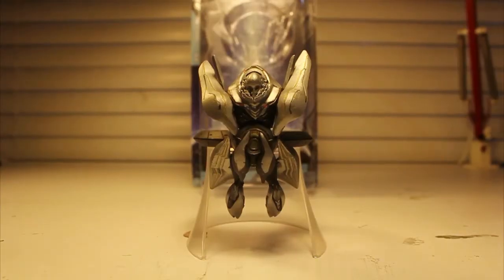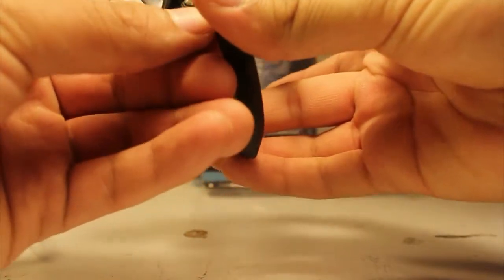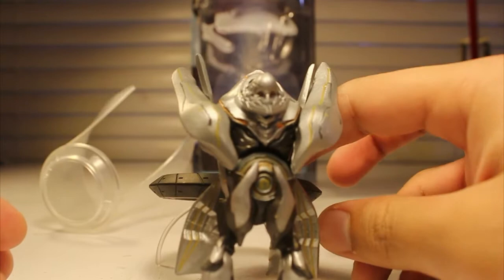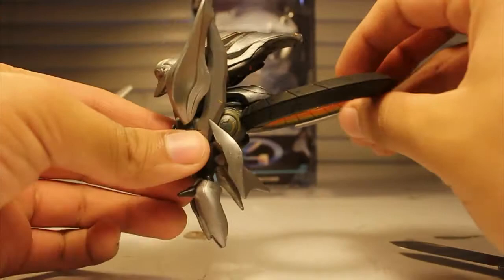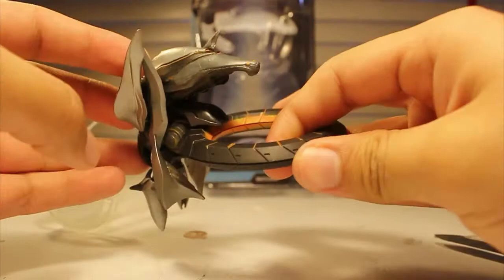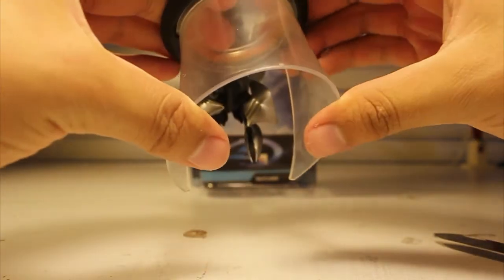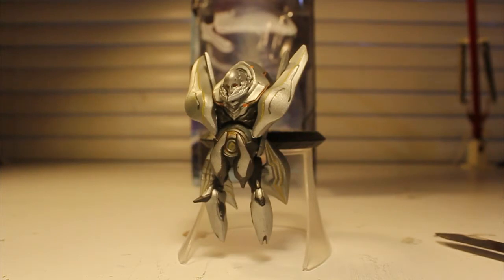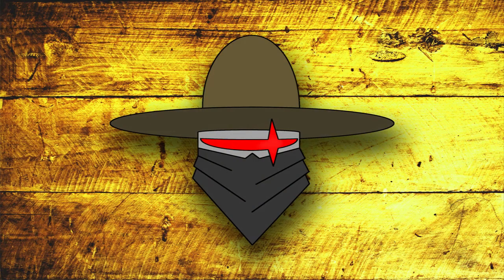Halo 4 McFarlane Promethean Watcher Review!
Review for the McFarlane Toys Promethean Watcher! Available at most major retailers! Purchased for $13.95 at Gamestop. Looks amazing!

Please like or favorite the video if you found it informative or helpful :)